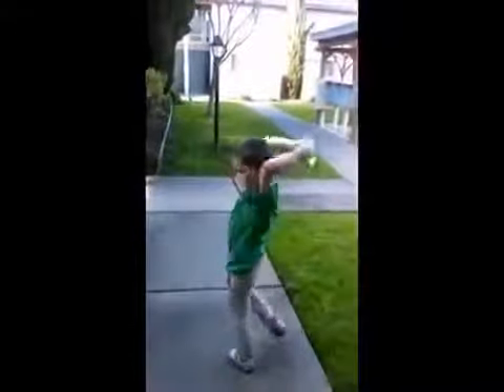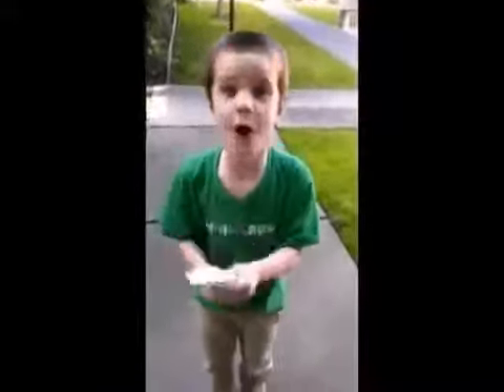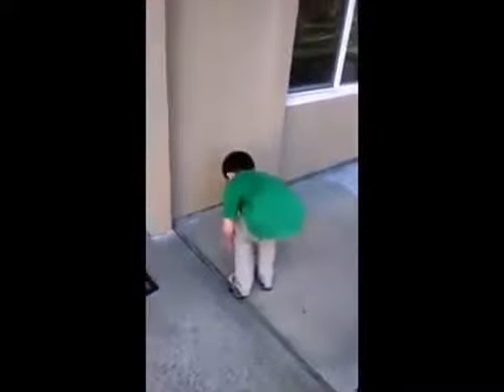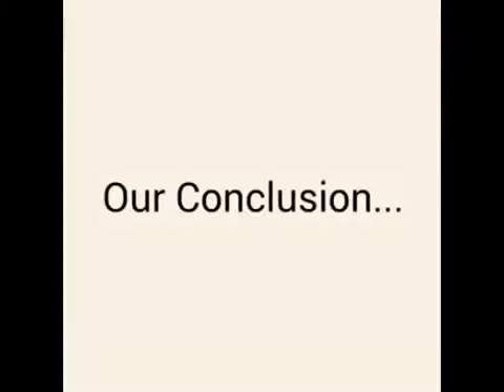Milkies No Break No Leak Breast Milk Storage Bags 50 count BPA Free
For Both Prime & Non-Prime Customers

Note : Discounts may vary from 5% up to 12% depends on the product availability.

Product Name : Milkies No-Break, No-Leak Breast Milk Storage Bags, 50-count, BPA-Free

Product Description :

Premium "No-Break, No-Leak" Milk Storage Bags made with reinforced sides and a leak-proof double-zipper enclosure system

BPA-Free - Made from the highest quality food-grade plastic available

Milk Storage Guidelines printed on every bag, and attached label for easy dating of milk

Pre-Sterilized and ready to use

Stands up for easy fill, and freezes flat. Each box contains 50 bags.

Comment Your Options About : Milkies No Break No Leak Breast Milk Storage Bags 50 count BPA Free